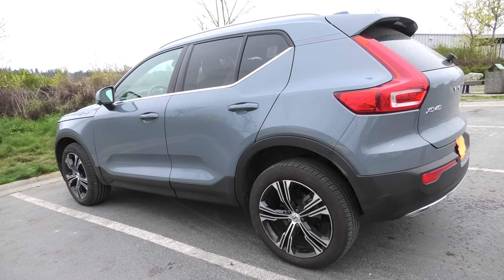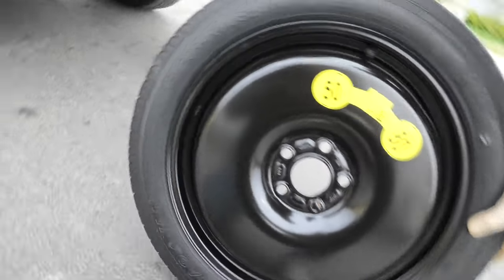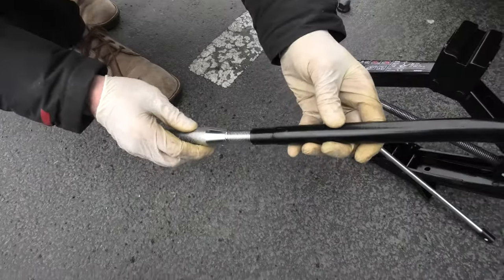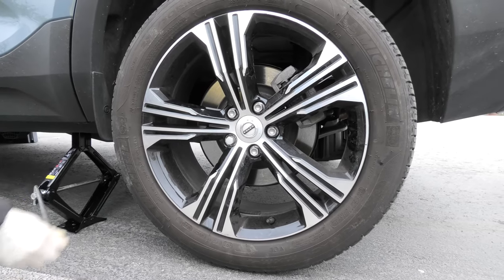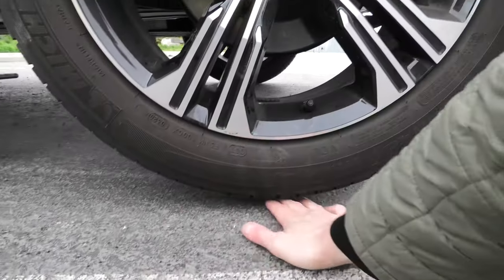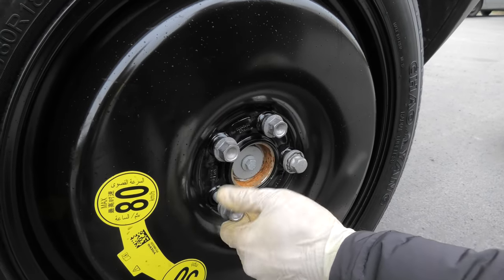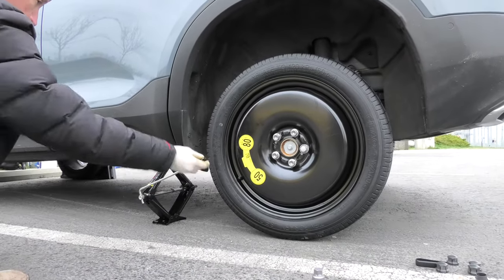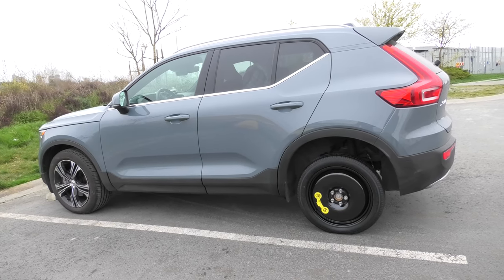Volvo XC40 (2019-2024): How To Replace Flat Tire Using Stock Jack And Spare Tire.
In this video, we will show how to replace a flat tire with a spare using the stock jack in 2019, 2020, 2021, 2022, 2023, and 2024 Volvo XC40.

RECOMMENDED TOOLS:
1. WHEEL CHOCKS - MAXXHAUL 70472 Solid Rubber Heavy Duty Black Wheel Chock 2-Pack, 8" x 4" x 6"
2. 19MM SOCKET 1/2" DRIVE - GEARWRENCH 1/2" Drive 6 Pt. Deep Impact Socket, 19mm
3. 1/2" DRIVE TORQUE WRENCH - GEARWRENCH 1/2" Drive Micrometer Torque Wrench, 20-150 ft/lbs.

Lug Bolts (Wheel Studs) Torque: 103 ft-lb.